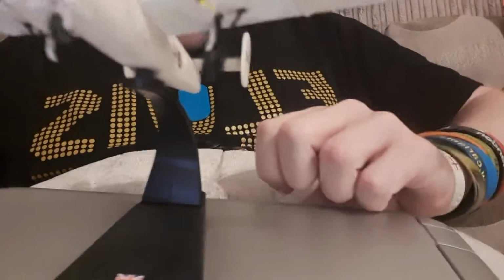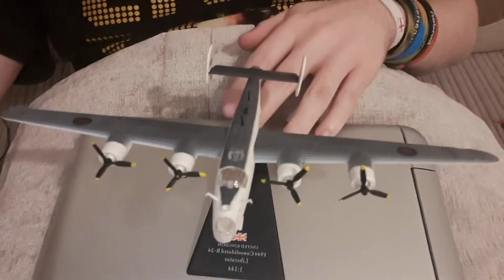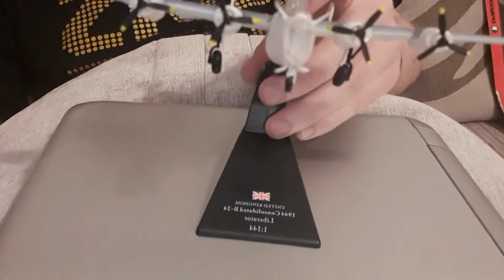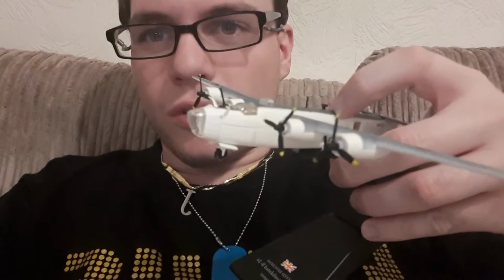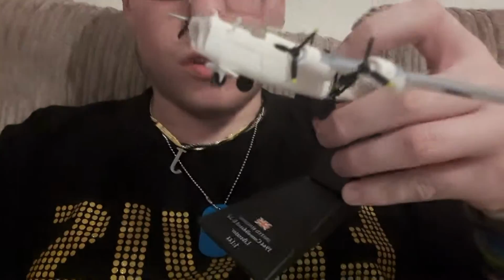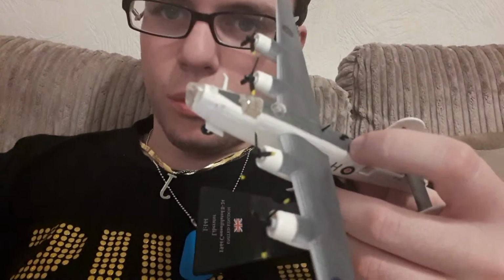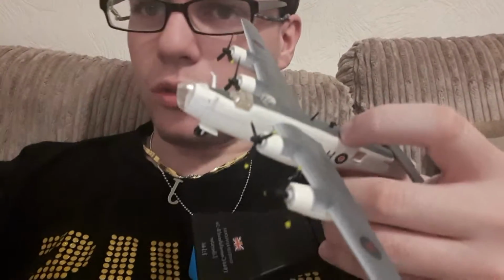Opening up my 5th special Edition 100 years of the R.A.F Model-U.s B-24 Bomber in British colours.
4th of march 2019

My YouTube Videos Sight

Jordan Raymond